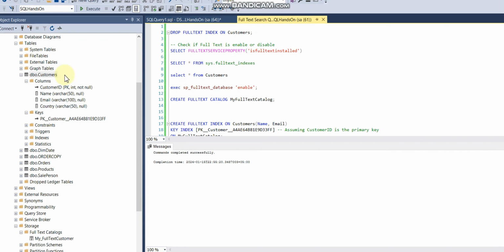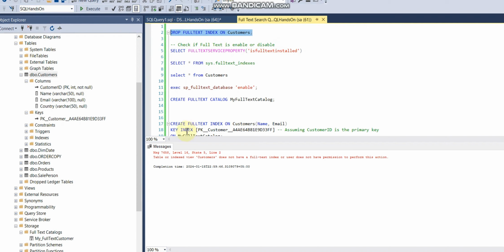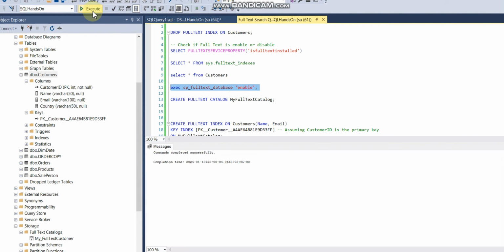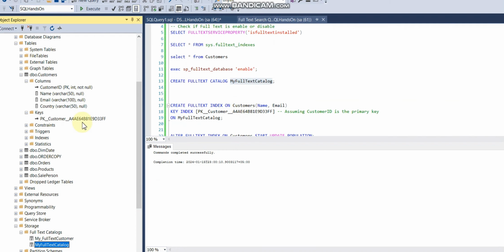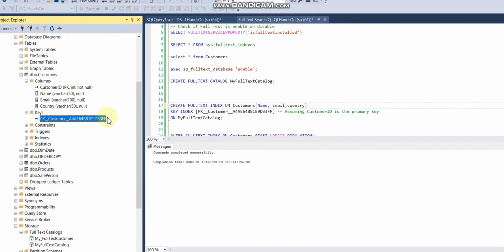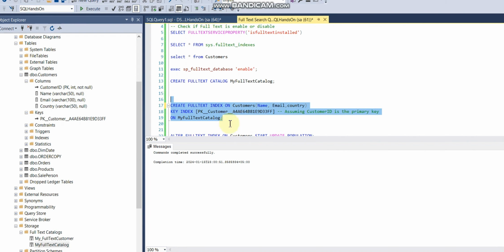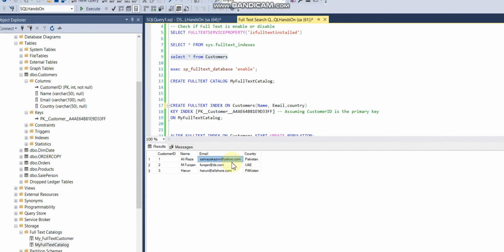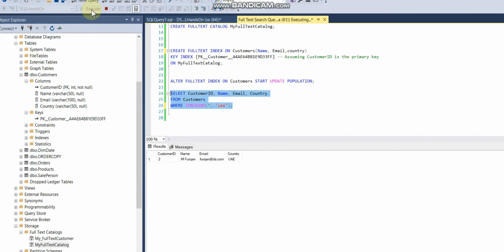Learn SQL - Full Text Search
In this video, you will learn how to configure full text index to search any string on any column